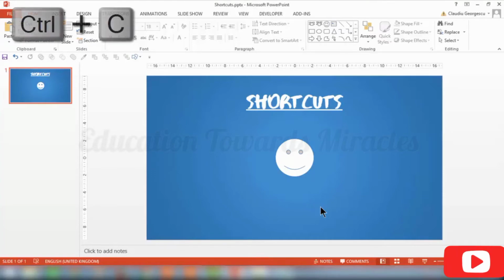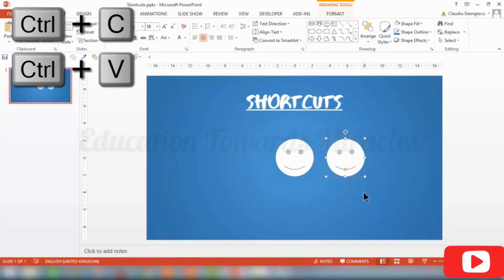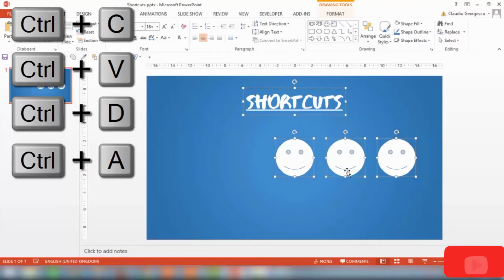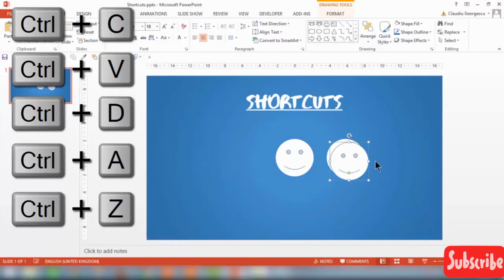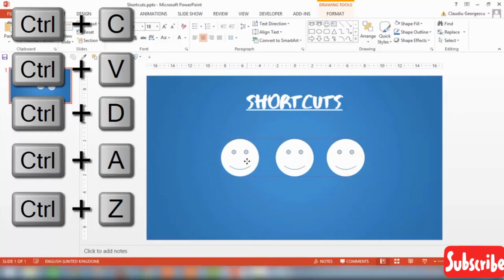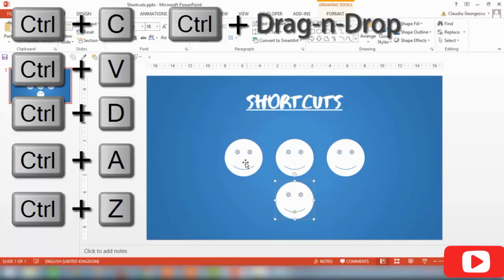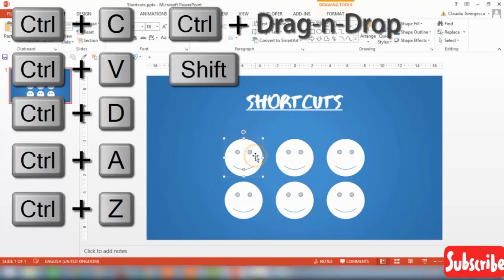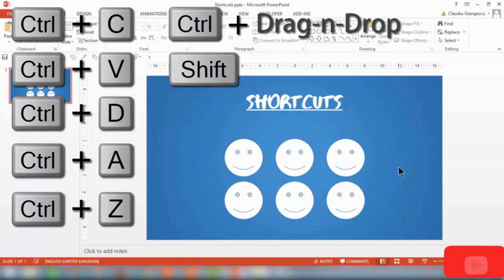SHORTCUTS KEYS IN POWER POINT LECTURE NO:1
IN LECTURE 1 WE WILL LEARN SOME SHORTCUTS KEYS IN POWER POINT
THIS VIDEO WILL HELP YOU TO SAVE YOUR TIME WHILE USING POWER POINT
POWERPOINT USAGE
ADVANCE ANIMATION
SLIDE PRESENTATION
DESIGNING IN SLIDES

THIS VIDEO IS PROHABITED FROM COPY RIGHT